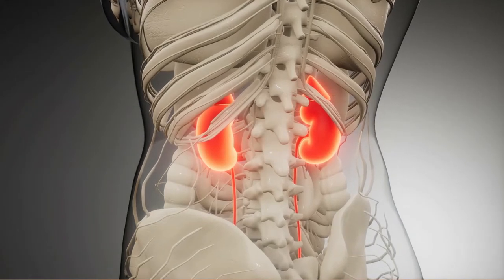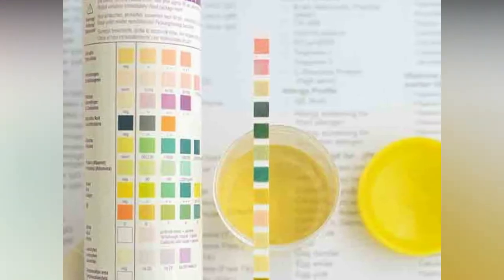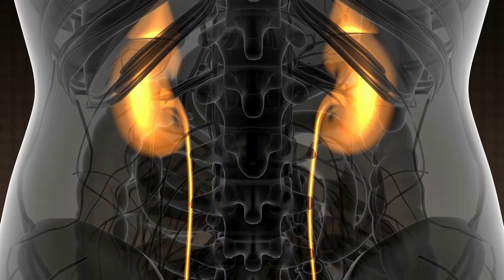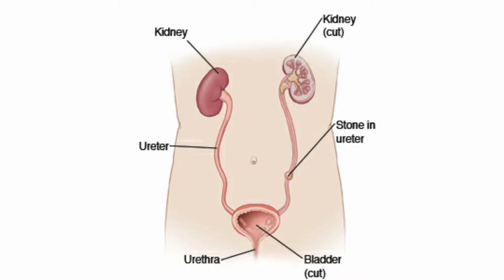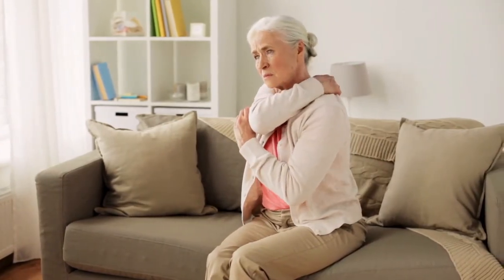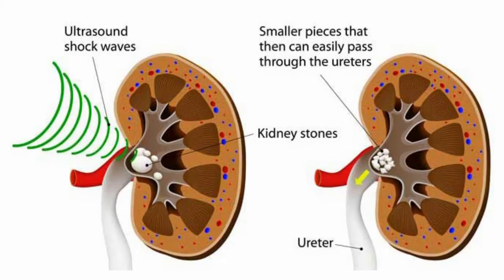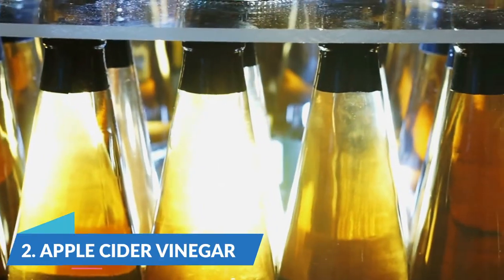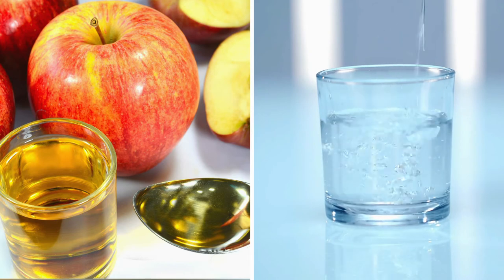Kidney Stones Treatment | Natural Remedy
This video is about kidney stone treatment and natural remedy used to treat kidney stones. It looks at how and why kidney stones are formed in the body. It also talks about calcium oxylate which is one of the more common types of stone that are formed in the kidney. Finally it looks at the kind of foods to avoid for kidney stones and why, as well as natural treatment you can adopt and use to alleviate this painful condition.

Twitter ➤ @healthysolns
Instagram ➤ healthysolns

The information provided on this YouTube Channel and the resources available are for educational and informational purposes only.